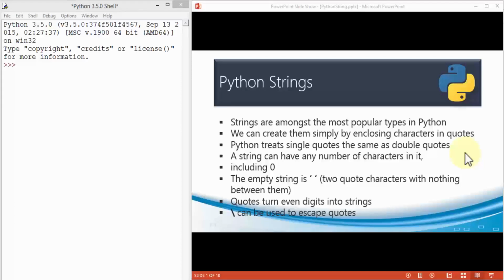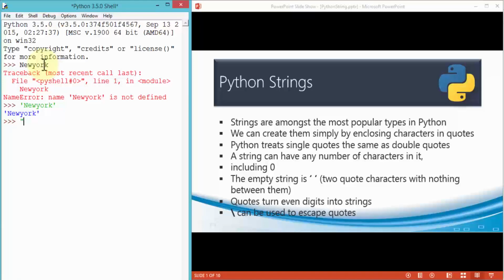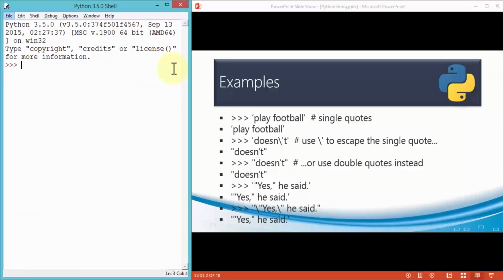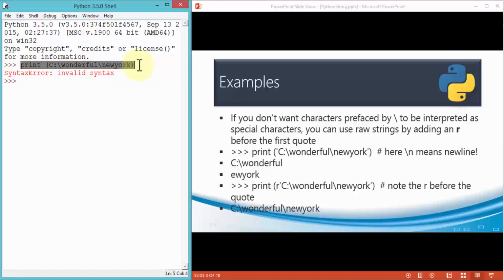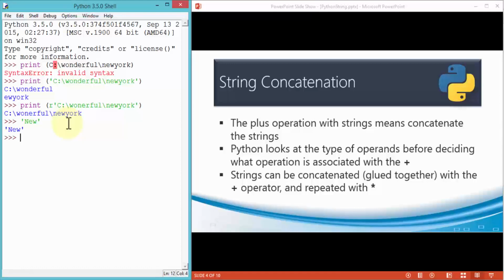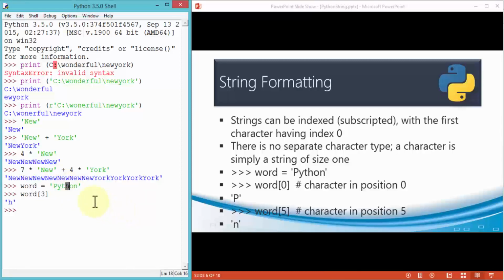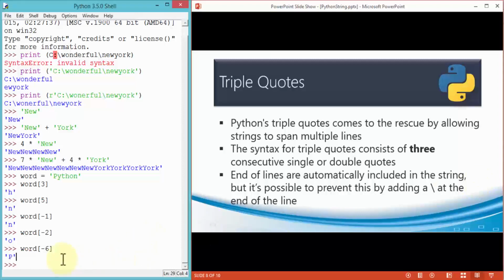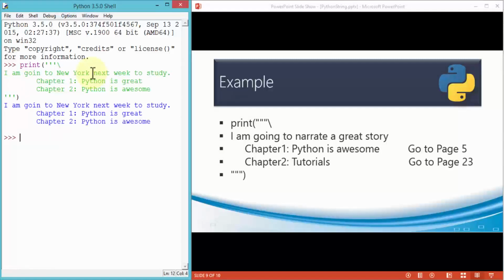Cara menjadi pentester - 008 python strings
Untuk mengikuti dari awal video training ini bisa check di Playlist kita
"Belajar Pentest"